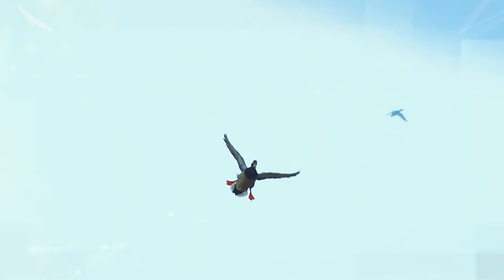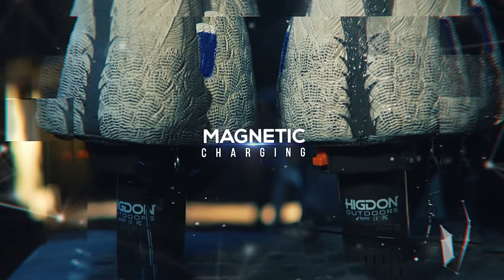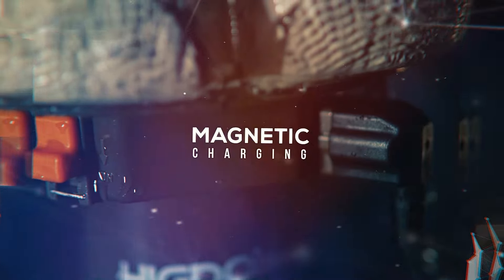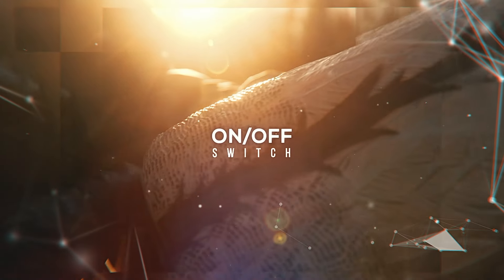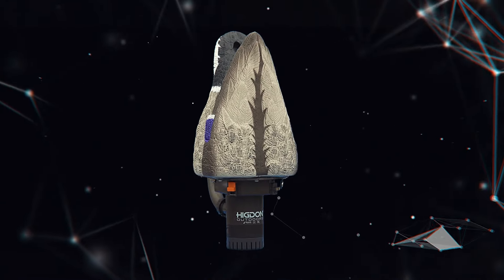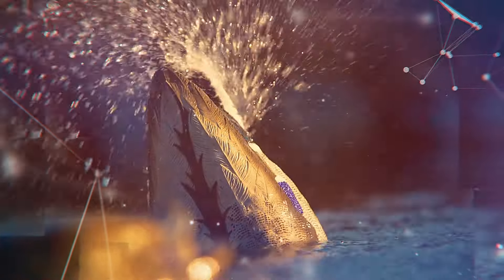Pulsator PRO Mallard Drake Stand Up Video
HIGDON OUTDOORS: Quality. Customer Service. Innovation.